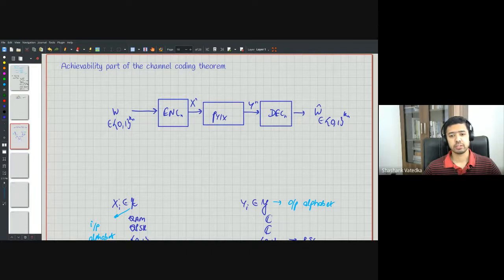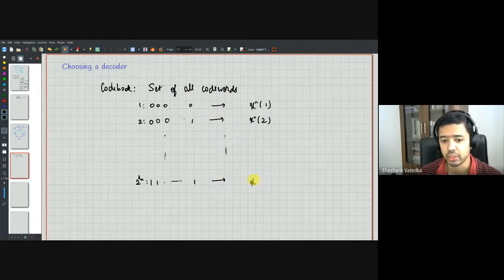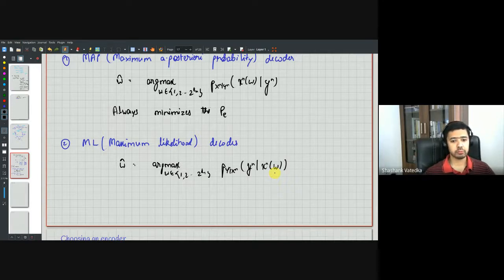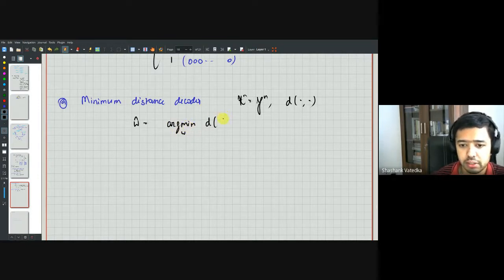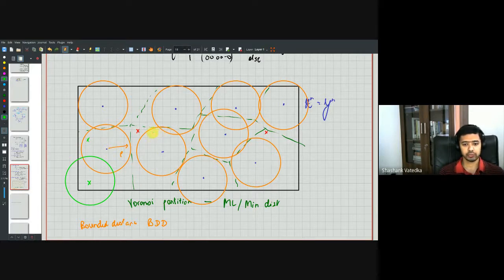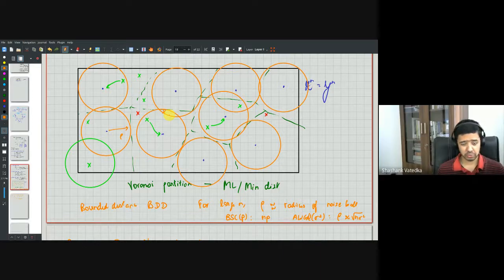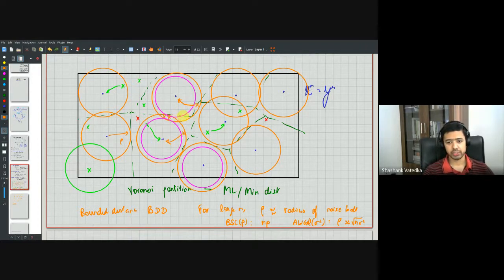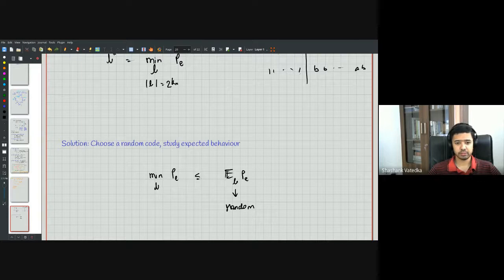NIT 2021 Lec 17: Channel coding - encoders and decoders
Network Information Theory 2021 Lec 17: Warmup for proof of achievability of capacity of a DMC - various decoders and their properties, encoders and the random coding argument